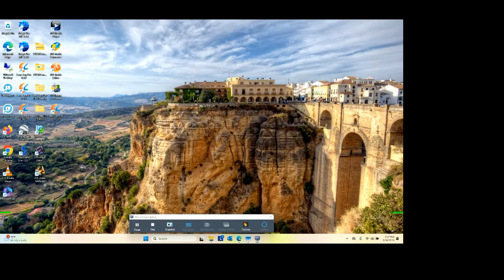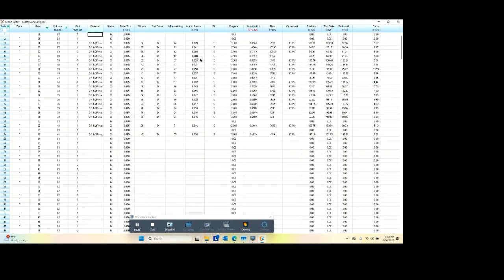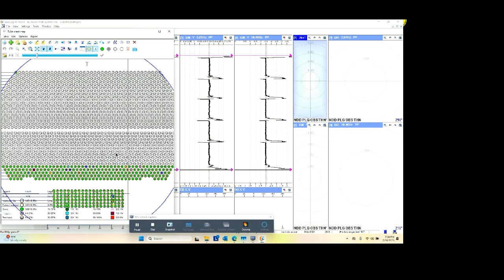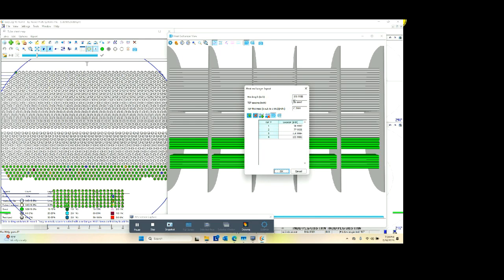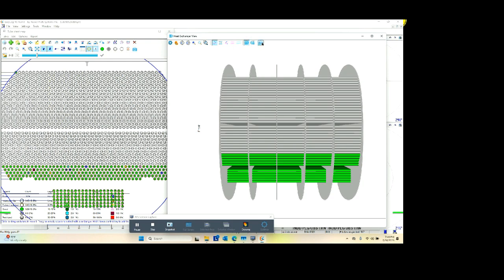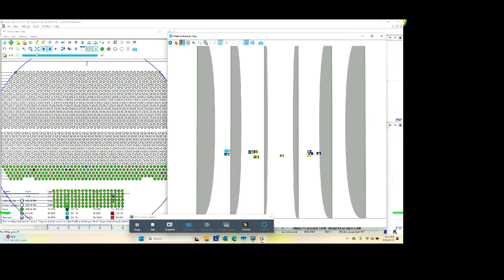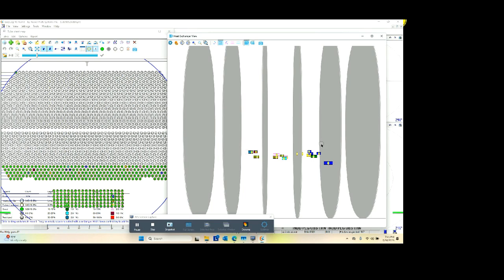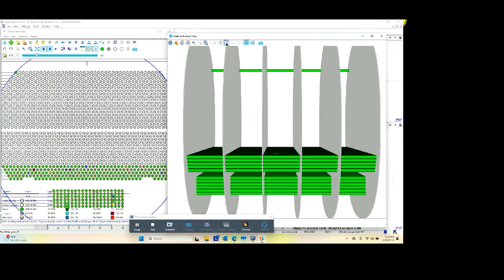Using Tube Sheet Mapping within EasyLogPro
A short tutorial on how to use TSM (Tube Sheet Map) within EasyLogPro software